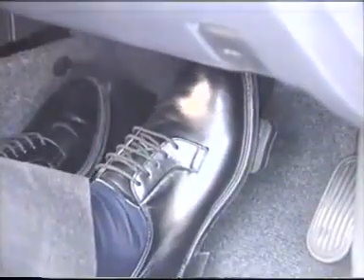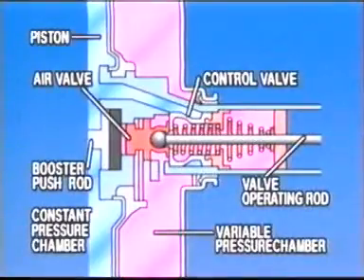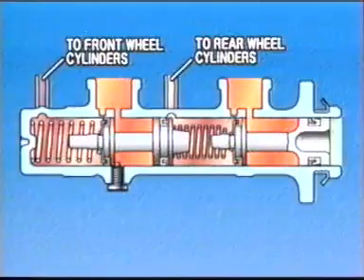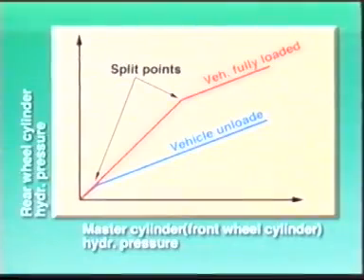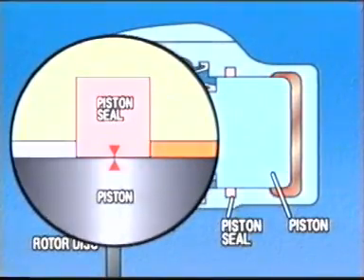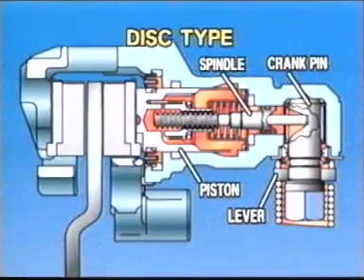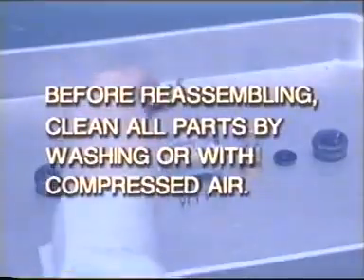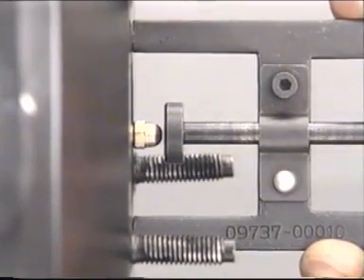BRAKING SYSTEM | Toyota Service Training